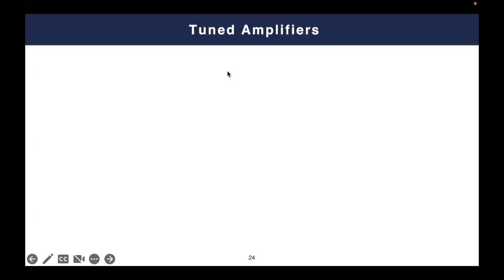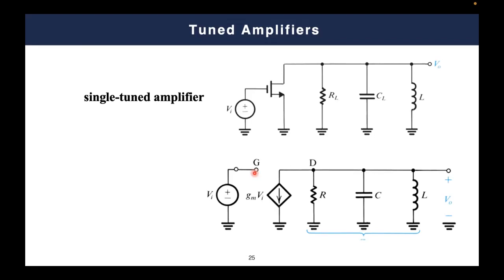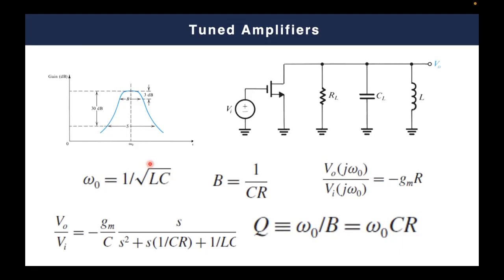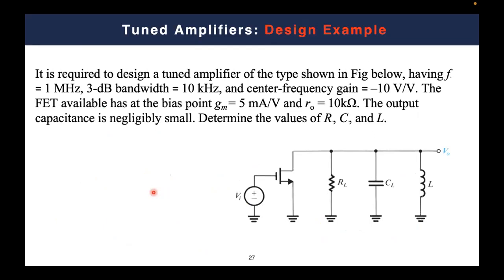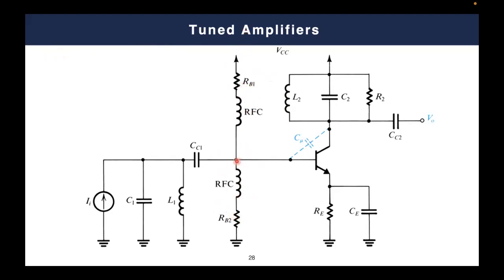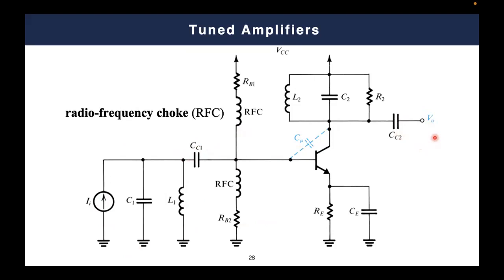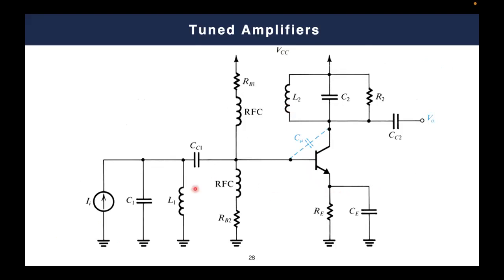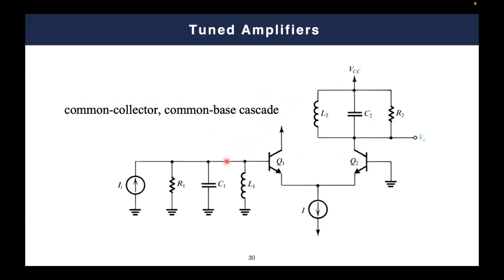Lecture 2: part 3 Tuned Amplifiers